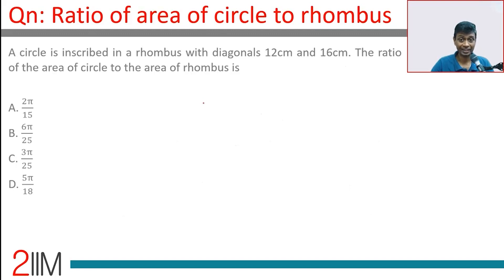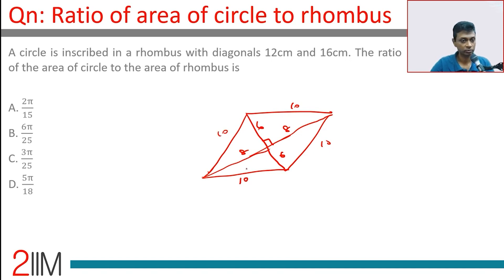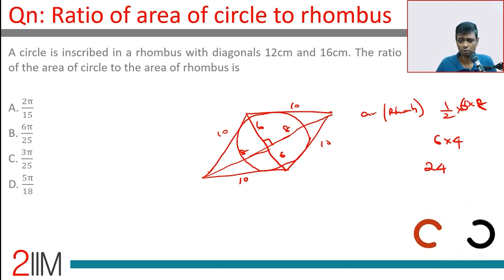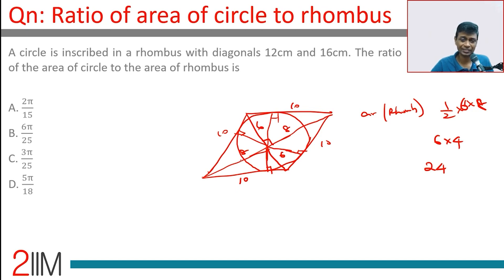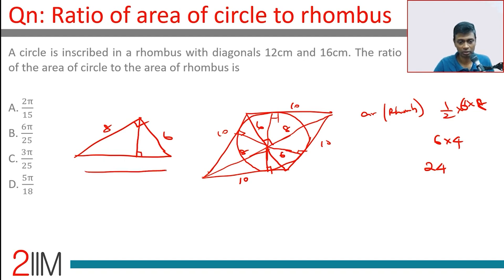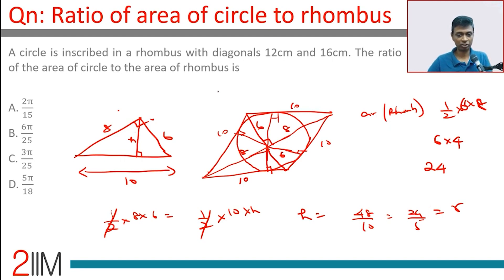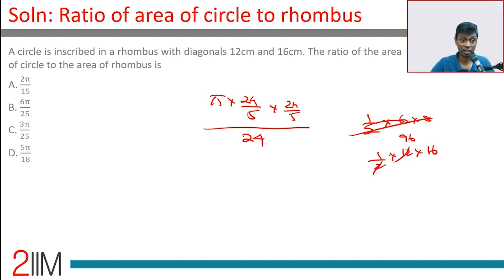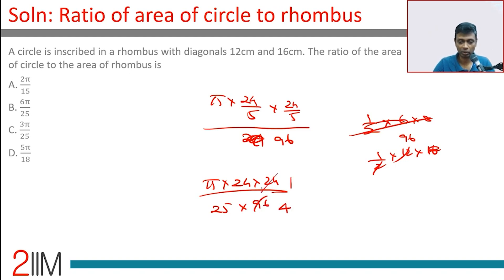CAT 2020 Slot 1 Solutions Quantitative Aptitude | Ratio of area of circle to rhombus | 2IIM CAT Prep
No CAT classes due to Lock Down?
Disappointed with your current CAT coaching?

Valid only till 25th June,2021.

A circle is inscribed in a rhombus with diagonals 12 cm and 16 cm. The ratio of the area of the circle to the area of the rhombus is

A) 2π/15
B) 6π/25
C) 3π/25
D) 5π/18